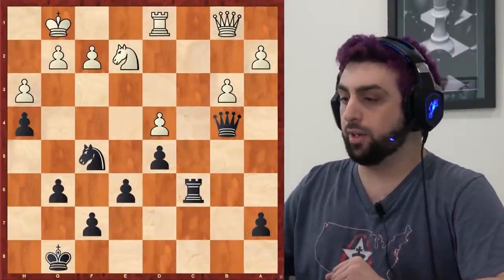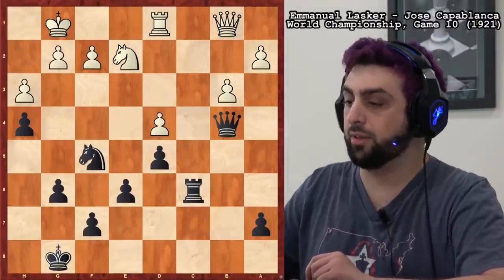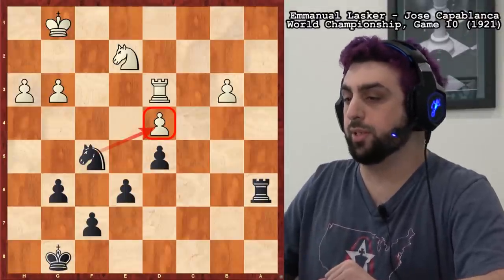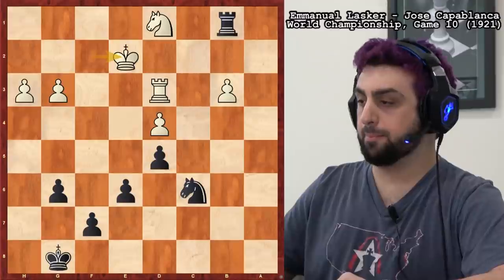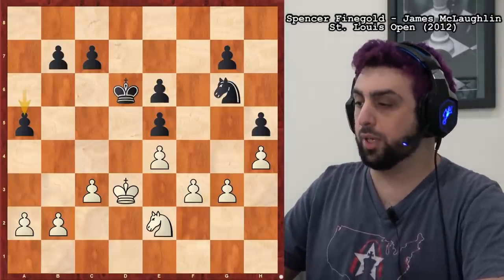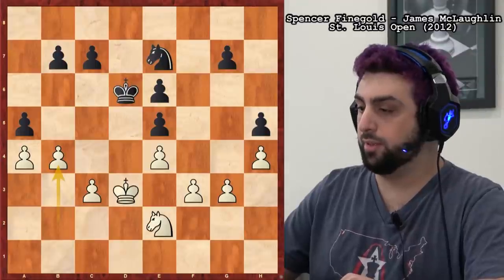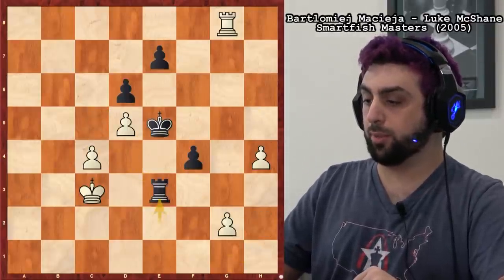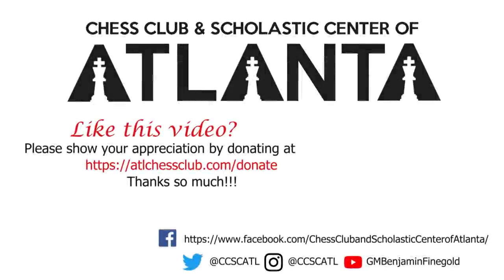Endgames: Weak Pawns, with NM Spencer Finegold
NM Spencer Finegold discusses three endgame positions in which one or both sides have weak pawns.  This lecture was recorded January 20, 2021, at the Chess Club and Scholastic Center of Atlanta (CCSCATL) in Roswell, Georgia, as part of the Endgame class.

Games discussed:

0:52
Lasker, Emmanuel - Capablanca, Jose Raul
World Championship, Game 10 (1921)

12:04
Finegold, Spencer  - McLaughlin, James
St Louis Open (2012)

30:45
Macieja, Bartlomiej - McShane,Luke
Smartfish Masters (2005)